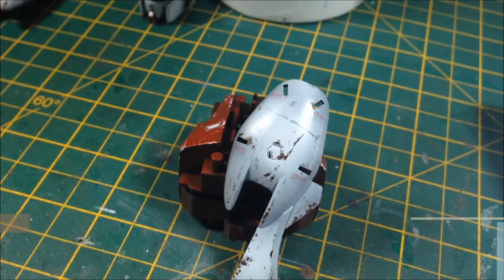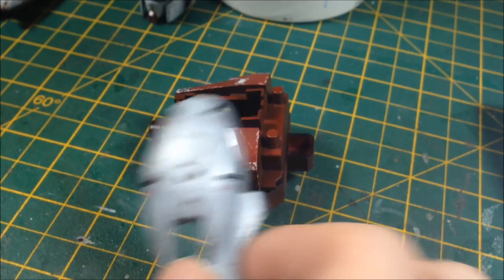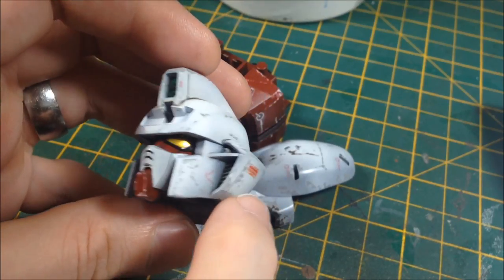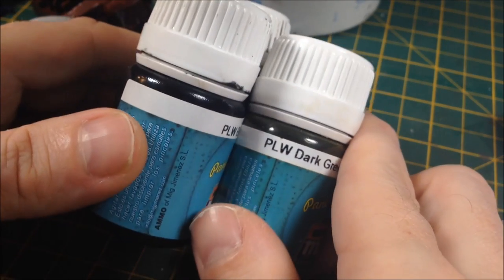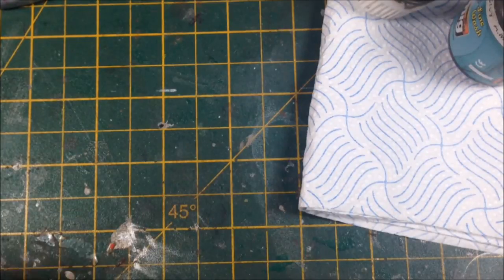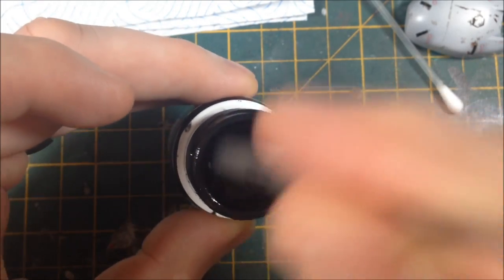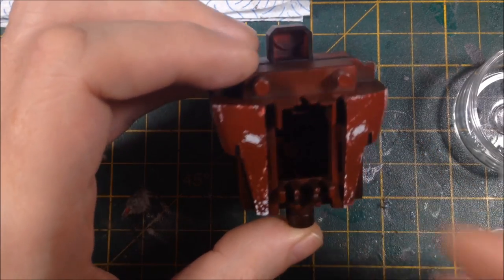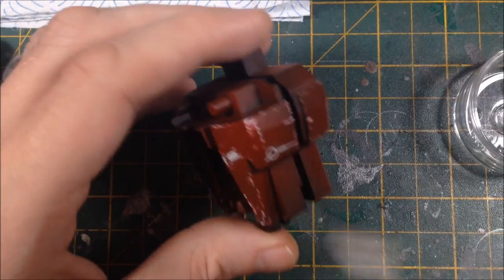Bandai 1/60 Big Scale Real Detail Strike Gundam 12: Enamel (or oil) Pin Wash Method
Hey ho! Back again with part twelve of the 1/60 Big Scale Real Detail Strike Gundam build! In this episode, I show how to do a pin wash into all those panel lines and recesses with the minimum of fuss using enamel panel line washes.

I mention Carl Sagan and Pale Blue Dot in the video: I you have never seen it, go watch it RIGHT NOW

All music used herein unless otherwise credited in the titles is by Foxx Wolf / dogsounds and used with permission - from me, because I composed, arranged and recorded it, and it is all original work ^_^